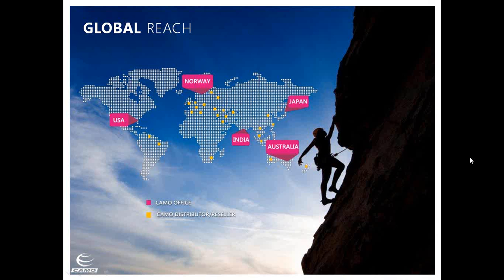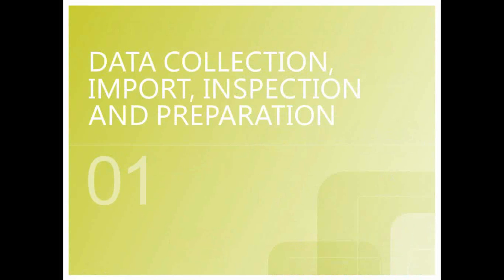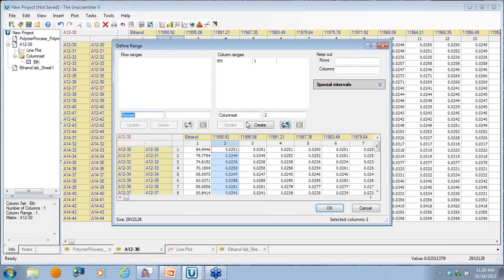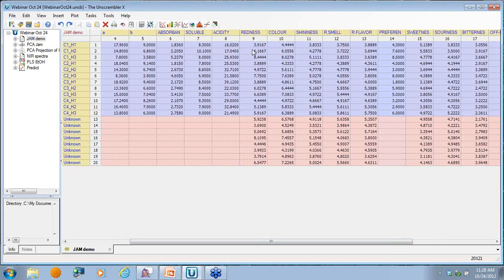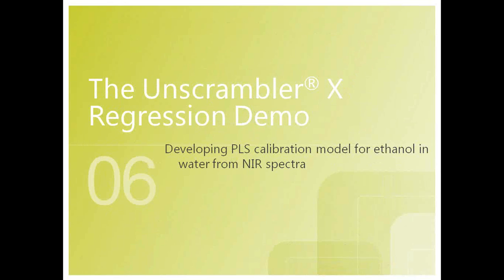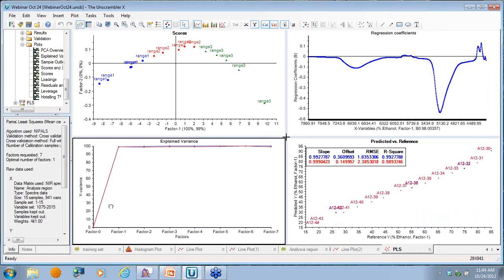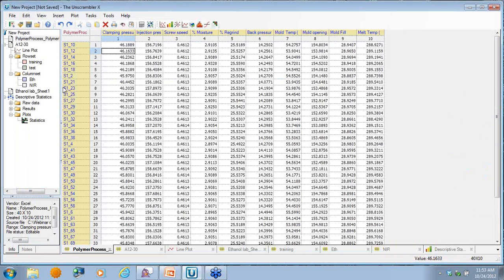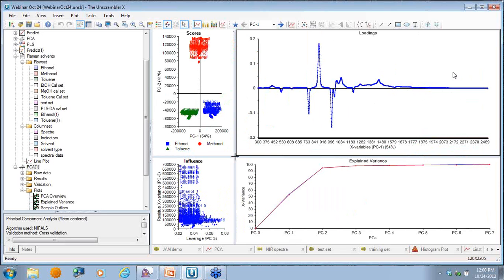An Introduction to Multivariate Data Analysis with The Unscrambler X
This webinar will illustrate the use of The Unscrambler® X for MVA including examples of PCA and PLS regression, with different types of data.